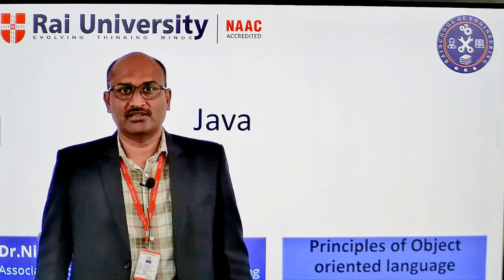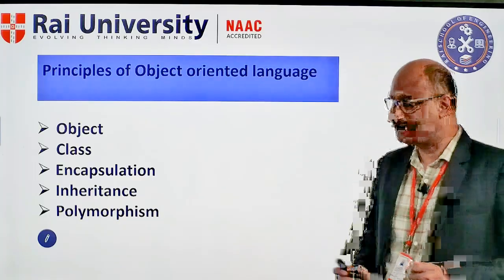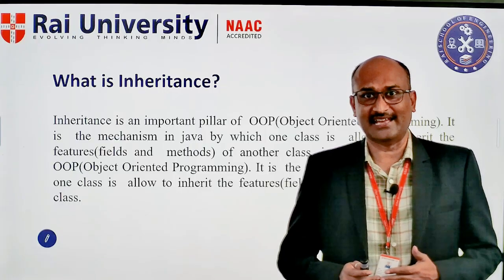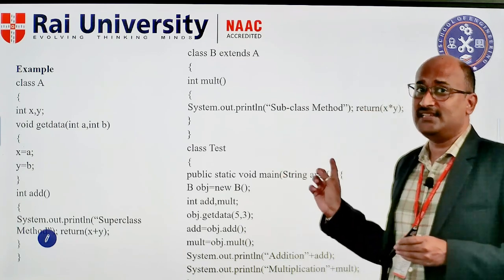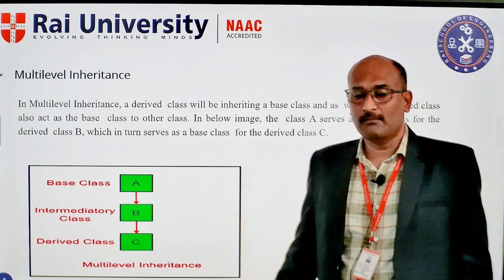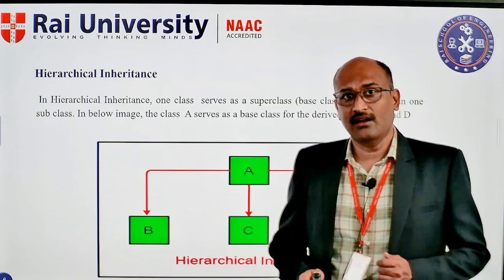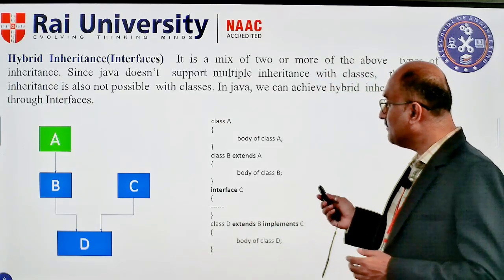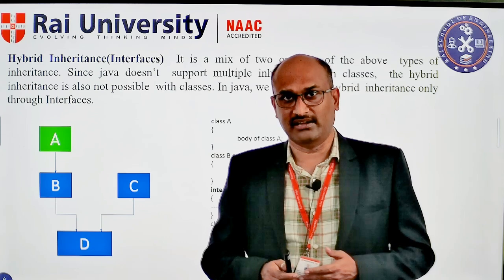Faculty Learning Module | Principles of Object Oriented Language by Dr. Nikunj | Rai University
Faculty Learning Module | Principles of Object Oriented Language by Dr. Nikunj Raval | Rai University, Ahmedabad

Faculty Learning Module – Principles of Object Oriented Language Simplified!
By Dr. Nikunj Raval, Associate Professor, Rai School of Engineering, Rai University, Ahmedabad

Gain essential insights into the core concepts of Object Oriented Programming with this informative session!

Presented by Dr. Nikunj Raval, Associate Professor, Rai School of Engineering, Rai University, Ahmedabad, this Faculty Learning Module offers a comprehensive overview of the Principles of Object Oriented Language, focusing on key concepts such as encapsulation, inheritance, polymorphism, and abstraction. This session is ideal for engineering students and learners aiming to build a strong foundation in programming paradigms and modern software development practices.